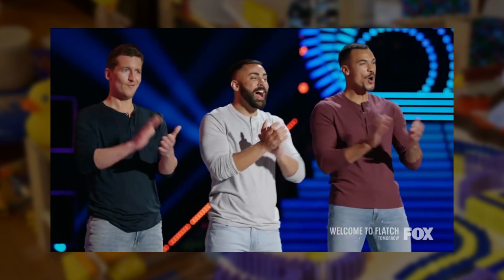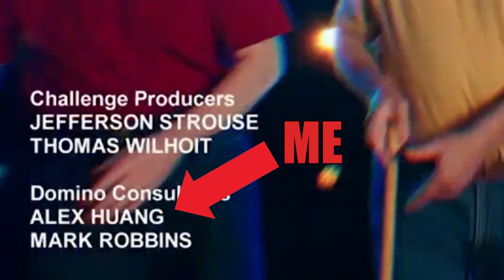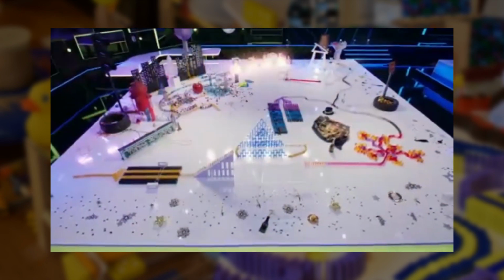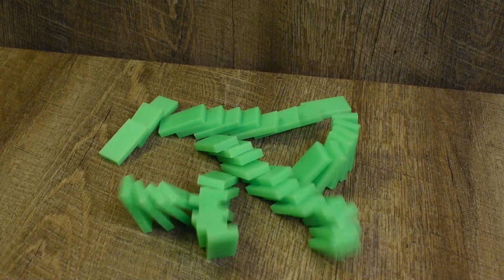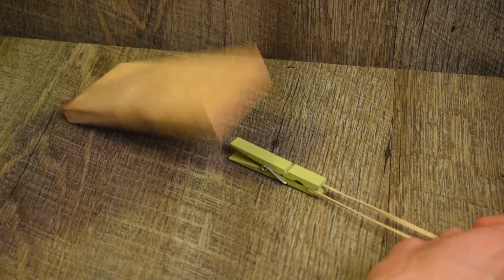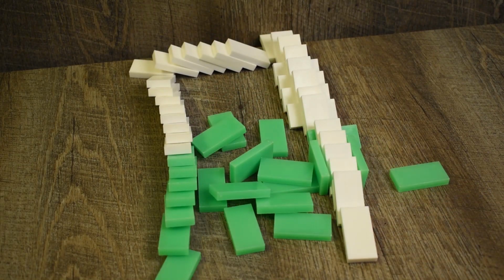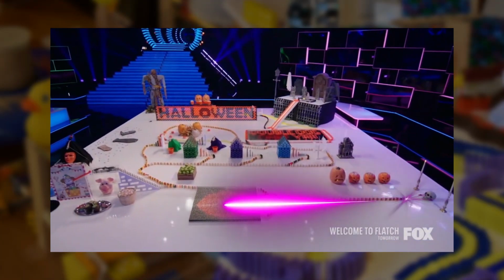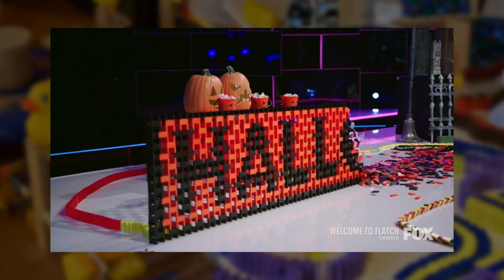Why Do Structures Topple Last? - Domino Masters S1E2 Analysis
Once again, we get a super cool set of builds from the four featured teams for this episode of Domino Masters. Enjoy my analysis of Season 1, Episode 2 :)

New episodes Wednesdays at 9/8c on FOX, and available on Hulu the next day.